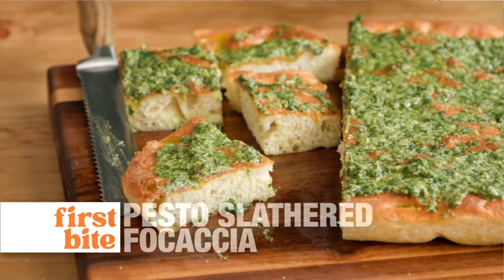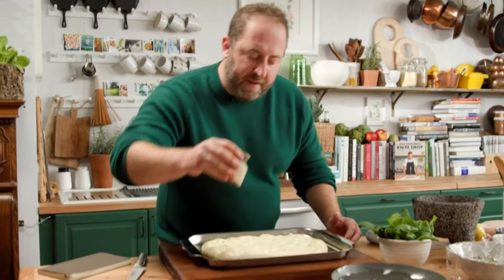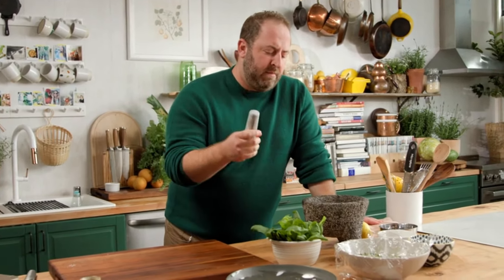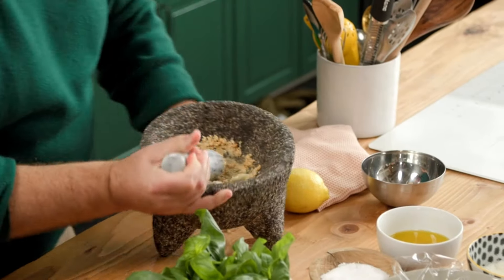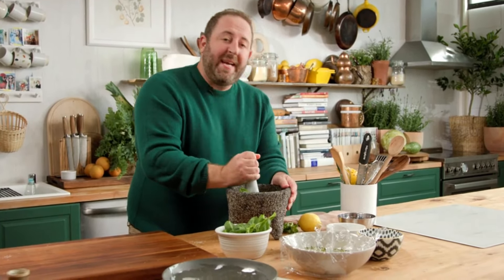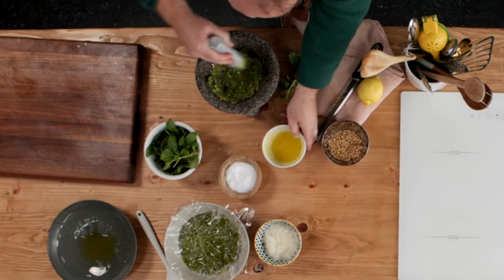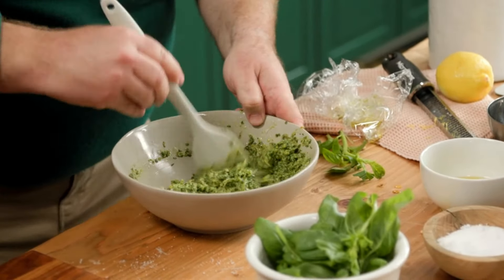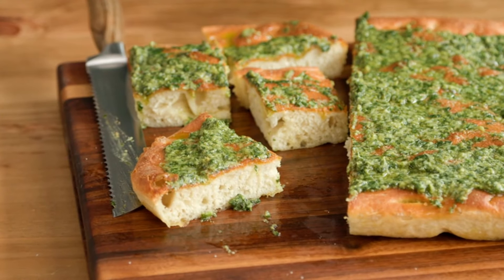Pesto Slathered Focaccia with Chef Joel Gamoran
In this segment of Homemade Live, Chef Joel Gamoran takes focaccia to the next level with a flavorful twist: Pesto Slathered Focaccia! Watch as Joel guides you through making the perfect golden focaccia from scratch, complete with a homemade pesto that's bursting with fresh basil, zesty lemon, and cheesy goodness. Whether you're looking for a show-stopping appetizer or a savory snack, this recipe has it all—crispy edges, fluffy inside, and a bold pesto topping. Tune in to learn all the tips and tricks to bake up this delicious Italian bread right at home!

Recipe Below:

PESTO SLATHERED FOCACCIA
Servings: 8-10

Ingredients for Focaccia:

- 2 1/4 teaspoons (1 packet) active dry yeast
- 1 tablespoon sugar
- 1 1/4 cups warm water (110°F or 43°C)
- 3 1/2 cups all-purpose flour
- 1/4 cup extra-virgin olive oil, plus more for greasing and drizzling
- 2 teaspoons salt
- Coarse sea salt, for sprinkling

Ingredients for Homemade Pesto (with Cheese Folded In and Lemon Zest):

- 2 cups fresh basil leaves, packed
- 1/2 cup pine nuts or walnuts
- 2 cloves garlic, peeled
- Zest of 1 lemon
- 1/2 cup extra-virgin olive oil
- Salt and pepper, to taste
- 1/2 cup grated Parmesan cheese

Instructions:

Focaccia Dough:

In a small bowl, combine the active dry yeast, sugar, and warm water. Stir gently and let it sit for about 5-10 minutes until it becomes frothy.
In a large mixing bowl, combine the flour, olive oil, and salt.
Pour in the yeast mixture and stir to form a rough dough.
Turn the dough out onto a floured surface and knead it for about 5-7 minutes until it becomes smooth and elastic.
Place the dough in a lightly greased bowl, cover it with a clean kitchen towel or plastic wrap, and let it rise in a warm, draft-free place for about 1 hour, or until it has doubled in size.
Preheat your oven to 425°F (220°C). Grease a baking sheet or a 9x13-inch (23x33 cm) baking dish with olive oil.
Punch down the risen dough and transfer it to the prepared baking sheet or dish.
Use your fingers to press and stretch the dough evenly into the pan, creating dimples in the surface.
Drizzle the top with olive oil, sprinkle with dried rosemary (if using), and season with coarse sea salt.
Cover the dough with a clean kitchen towel and let it rise for an additional 20-30 minutes while your oven preheats.
Bake the focaccia in the preheated oven for 20-25 minutes or until it's golden brown on top.

Homemade Pesto (with Cheese Folded In and Lemon Zest):

In a mortar and pestle, add the fresh basil leaves, pine nuts (or walnuts), garlic cloves, and lemon. Grind and crush the ingredients with the pestle until they form a coarse paste.
Slowly drizzle in the extra-virgin olive oil while continuing to grind and mix until the pesto reaches your desired consistency.
Season with salt and pepper to taste, and adjust the ingredients as needed.
After achieving the desired consistency, fold in the grated Parmesan cheese. Mix it in gently with the pestle until the cheese is well incorporated into the pesto.

Assembly:

Once the focaccia is slightly cooled, spread the homemade pesto (with cheese folded in and lemon zest) evenly over the top.
Use a sharp knife or pizza cutter to cut the focaccia into squares or desired shapes.
Serve your homemade focaccia with pesto squares as an appetizer, side dish, or snack.